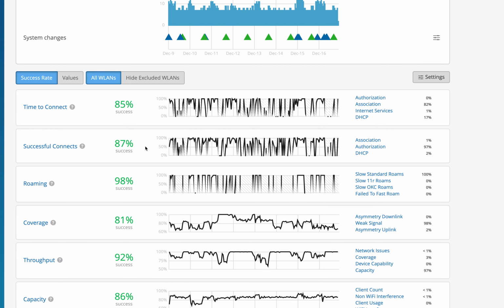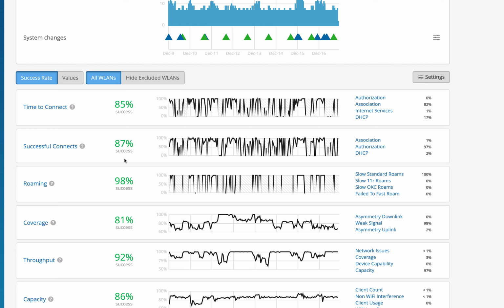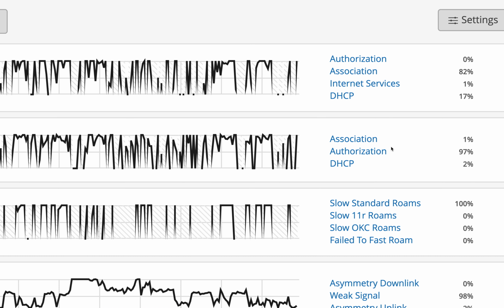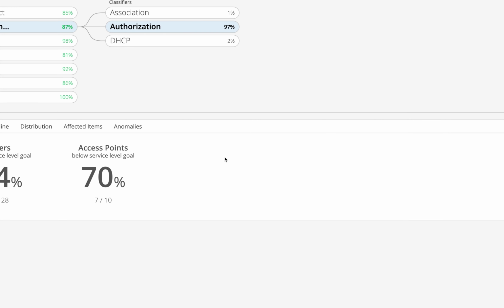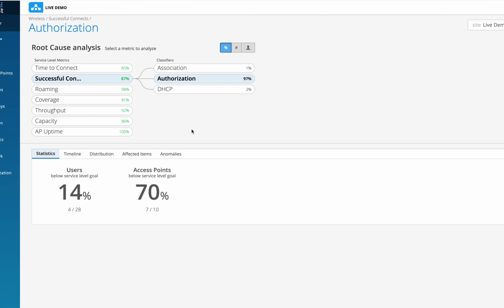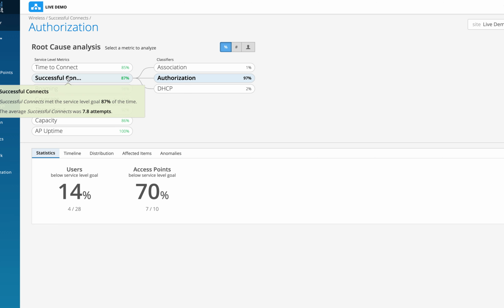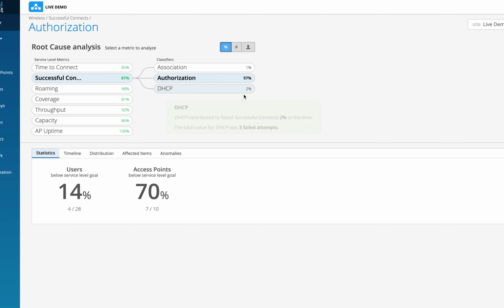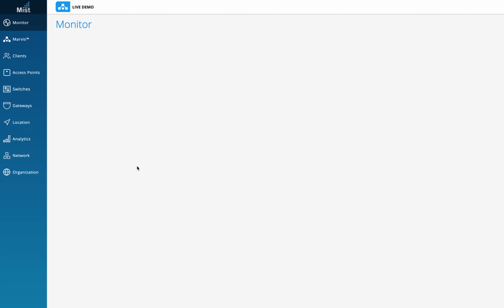Mist Wireless - Successful Connects SLE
Learn more about Successful Connect SLE.